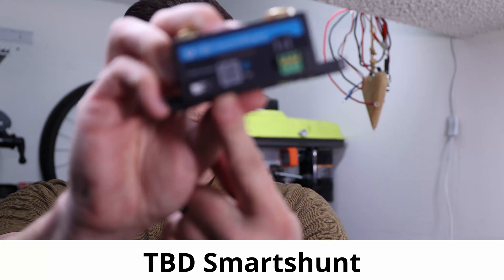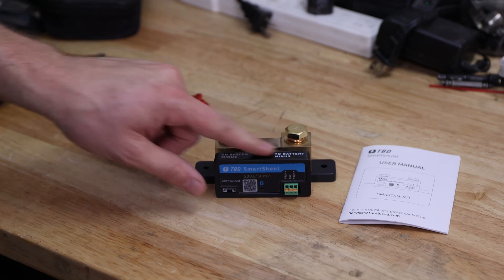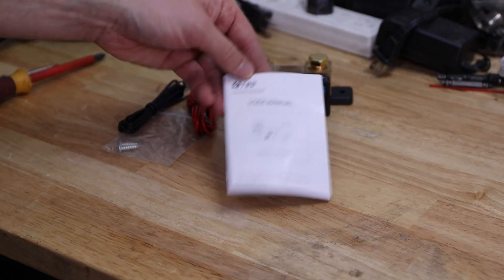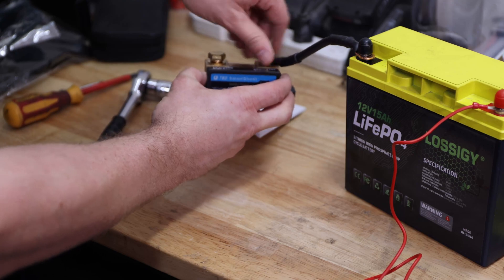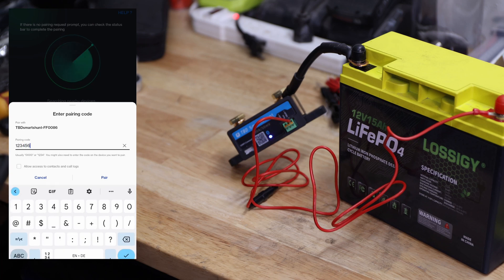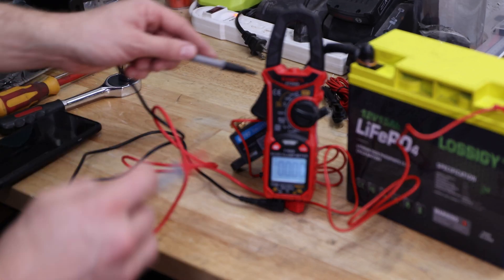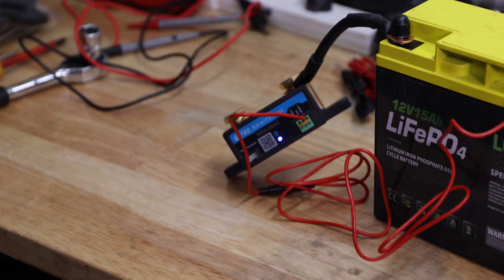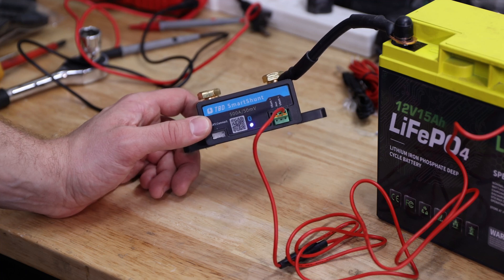Real Victron Smartshunt Alternative - TBD?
I received the TBD Smartshunt for free from the seller and wanted to give it a try if this could be a cheaper alternative to the Victron Smartshunt with 500A.

TBD Smartshunt

Wiha Multi Screw Driver

00:00 - Intro
00:28 - What's in the box?
01:49 - Make the connection
02:55 - Don't forget about the App
05:40 - Summary & Outro